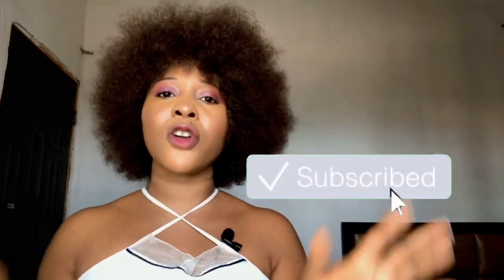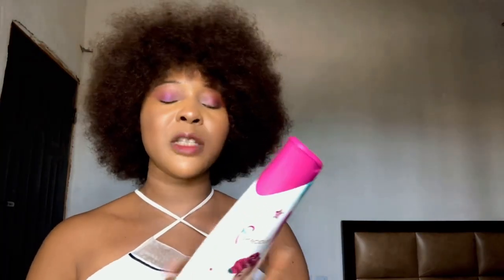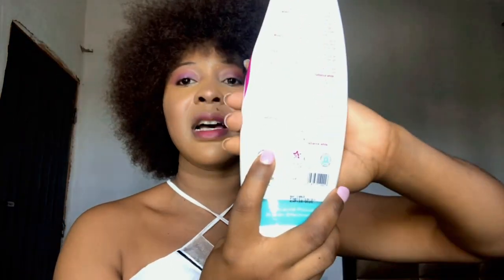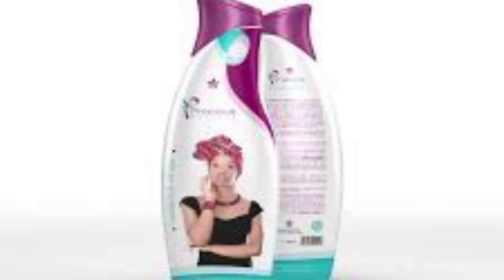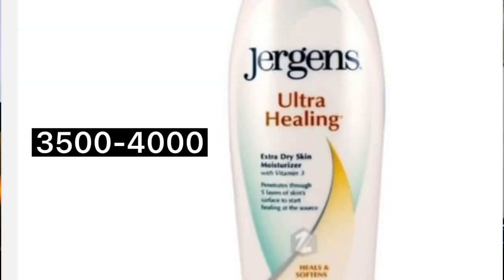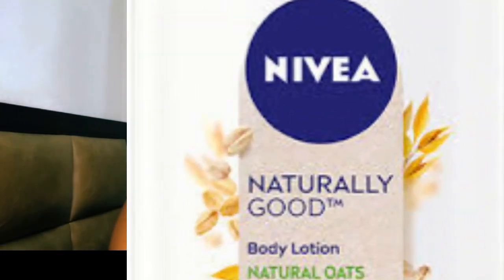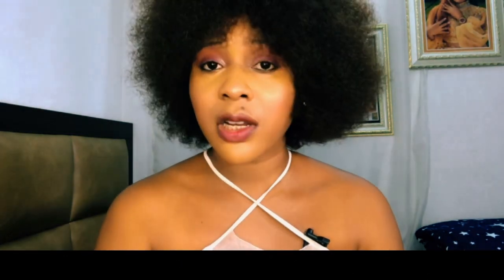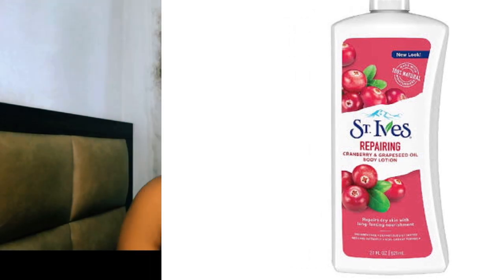5 Best Affordable Body Lotions For Soft Glowing Skin (All Skin Types)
5 Best Affordable Body Lotions For Soft Glowing and radiant Skin || For All Skin Types and Colors ||.
for light skin, dark skin and caramel skin tone,
affordable skin care products
Vaseline intensive care advanced repair lotion,
jergeens ultra healing lotion
Nivea naturally good natural oats,
CeraVe daily moisturizer lotion,
st Ives body lotion,
best body lotion for glowing skin,
best body lotion for dry skin,
best body lotion,
Vaseline body lotion,
Nivea body lotion, Medix 5.5 vitamin c cream with/turmeric,

 Subscribe to MY 2nd YouTube Channel where I talked about how to make thousands of dollars online, how to level up, personal development, how to grow your YouTube channel, Instagram , TikTok, Facebook amongst others.

VIDEO EQUIPMENT'S
🔹Camera 📸 Infinix Hot 9
🔹Boya microphone
🔹Editing software: Inshot and capcut